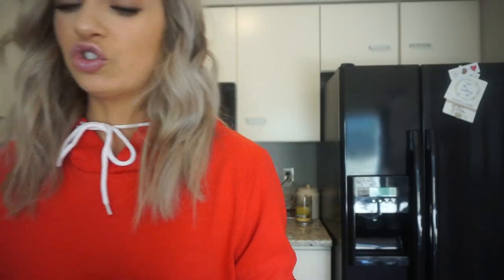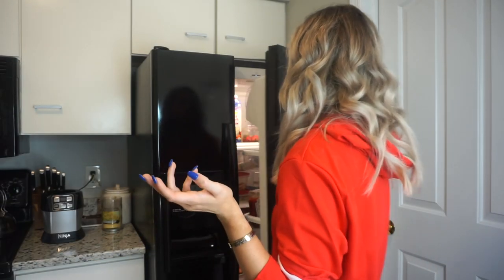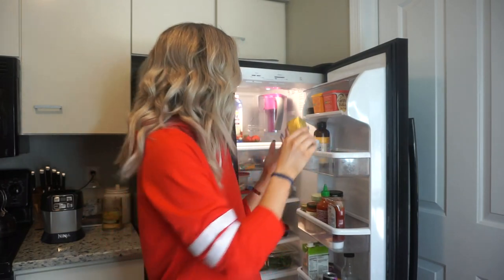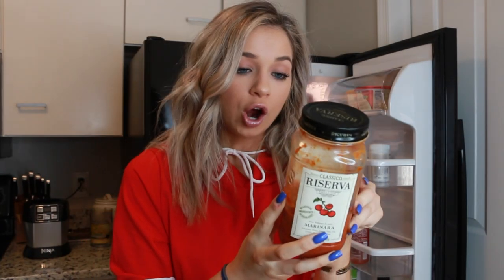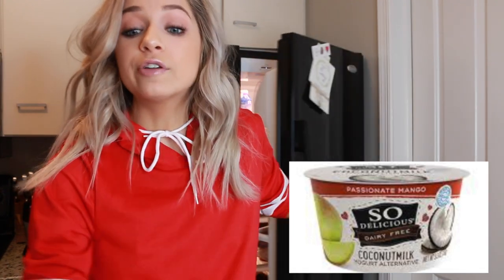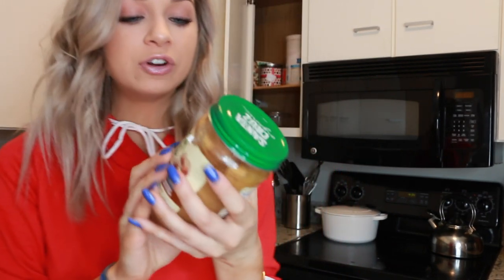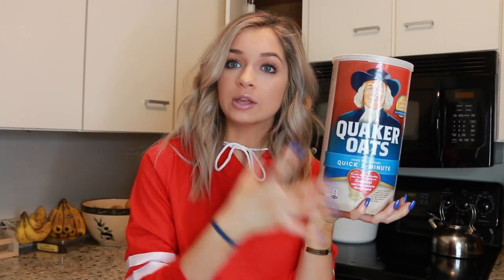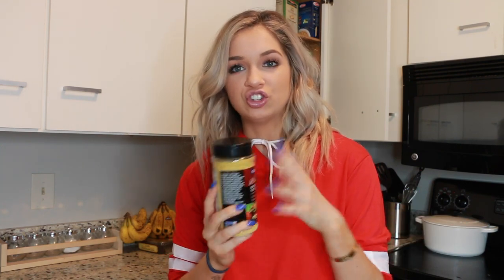Fridge & Pantry Healthy Food SWAP | Healthy Alternatives to Unhealthy Foods to get Healthy FAST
Hi Starling Fam! This is a fridge and pantry swap for unhealthy foods and substitues for healthy foods! Basically its how to be healthy without even knowing it!! Enjoy!

Xoxo, Tori